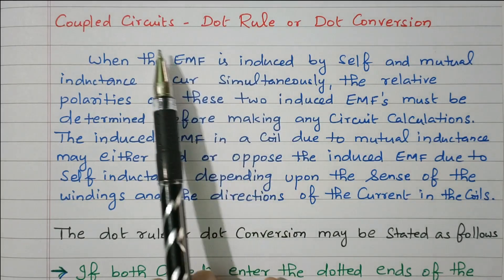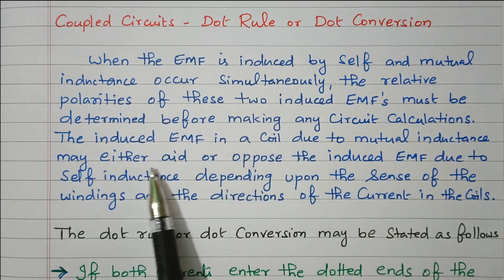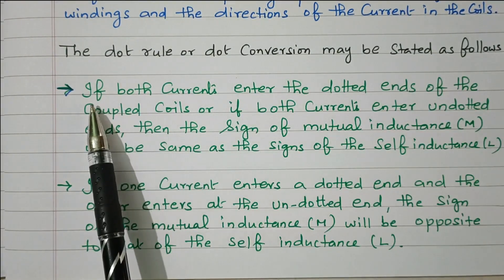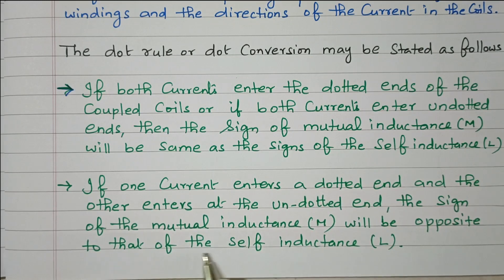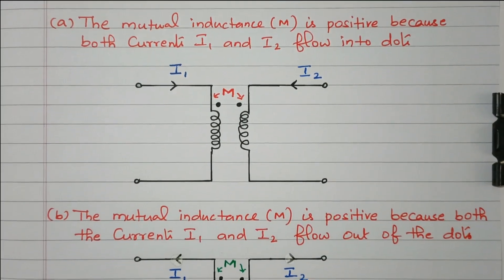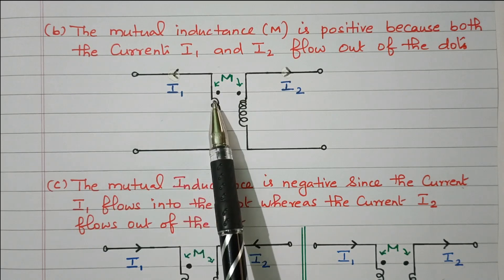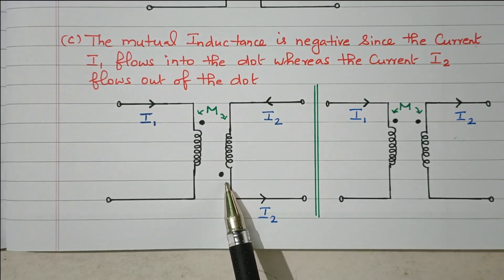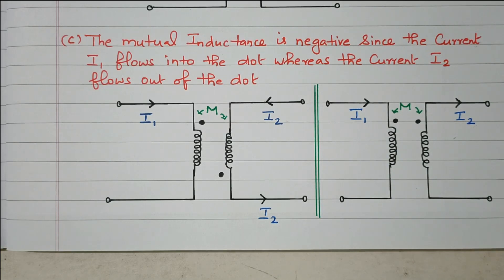03 Coupled Circuits Dot Rule Dot Conversion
Lecture Series # 07 – Coupled Circuits